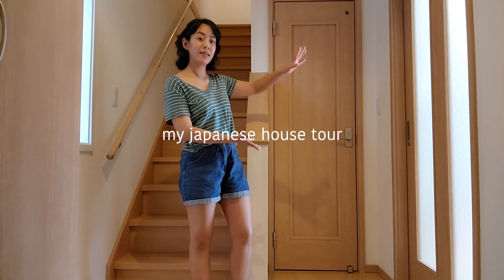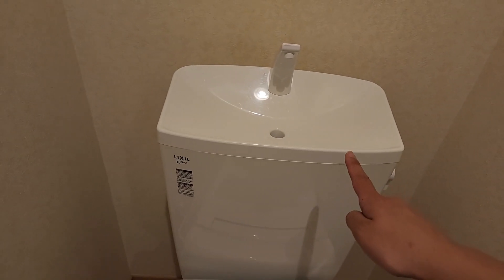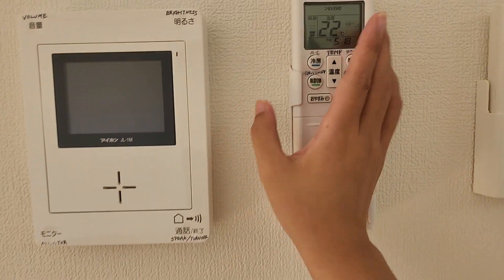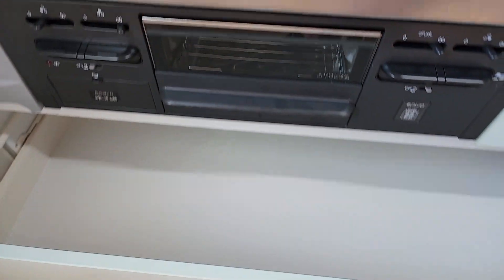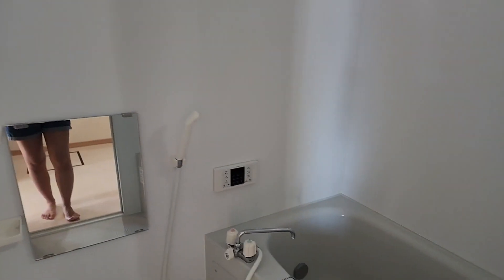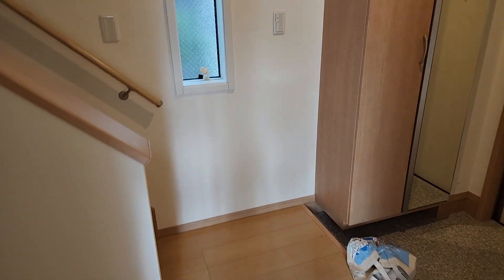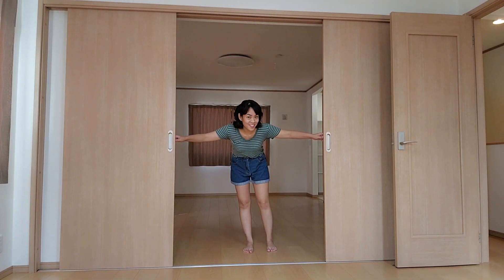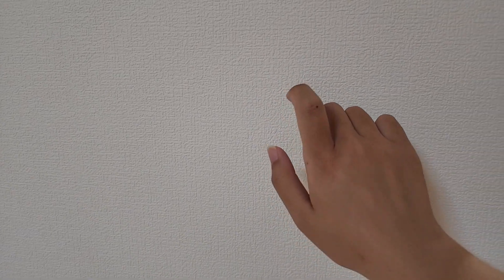my $1600/month Japanese empty house tour | moving vlog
I'm moving into a new house and thought I'd share what the house I'm renting in Japan looks like. I have to admit I'm still learning what all the controls do. Hope you enjoy!